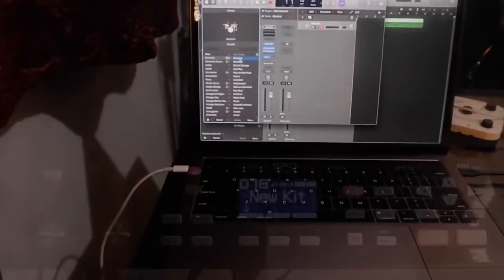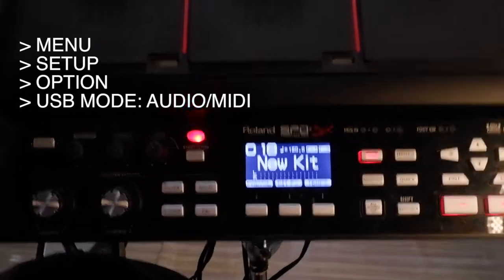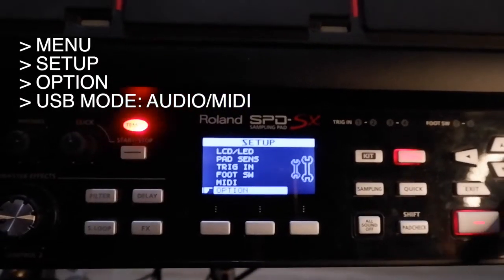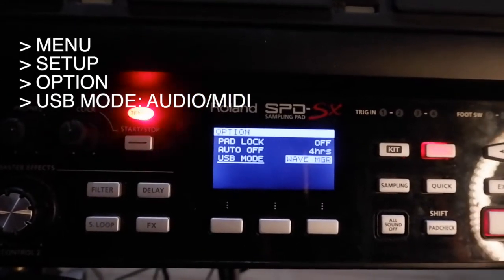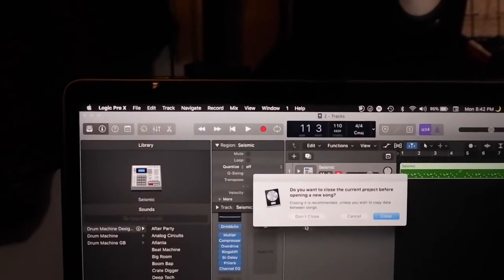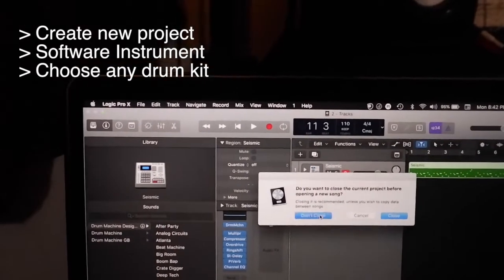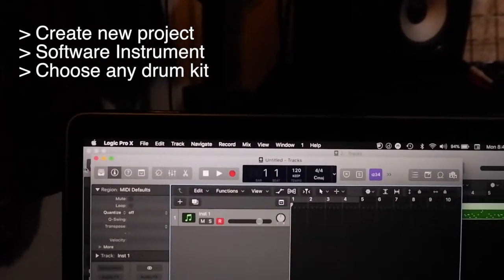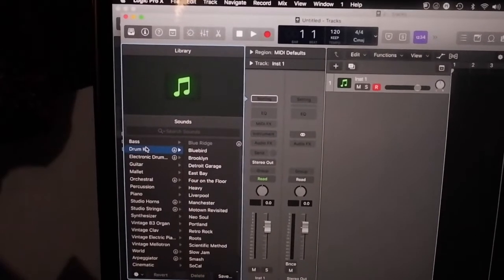HOW TO USE ROLAND SPD-SX AS A MIDI CONTROLLER IN LOGIC PRO X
A quick tutorial on how to use SPD-SX as midi controller in Logic Pro X.

I've been looking for a tutorial on how to do this but there's none here on YT. So when I finally figured it out I decided to film a quick guide. Hope this helps!

I post weekly vlogs, make-up tutorials, covers and anything related to music like this one! 😉

Instagram & Snapchat: @janalaraza